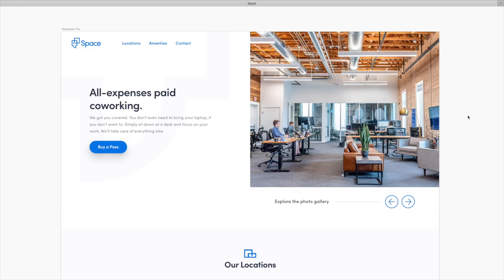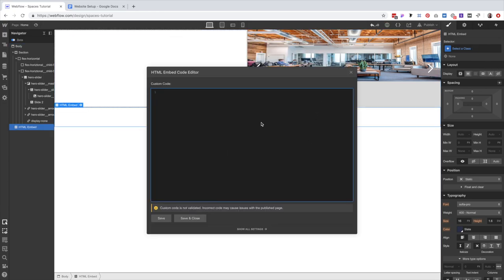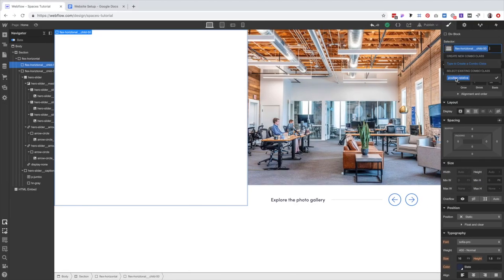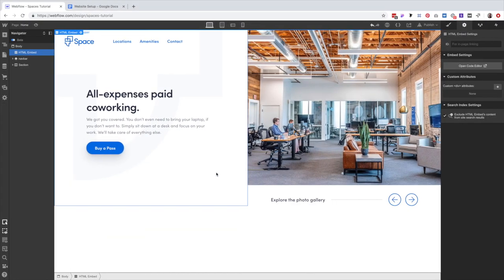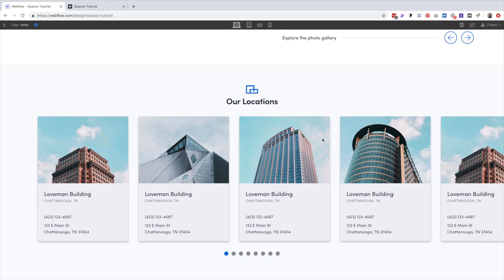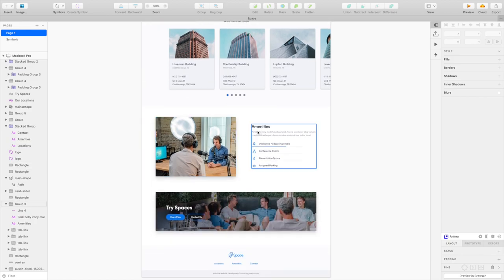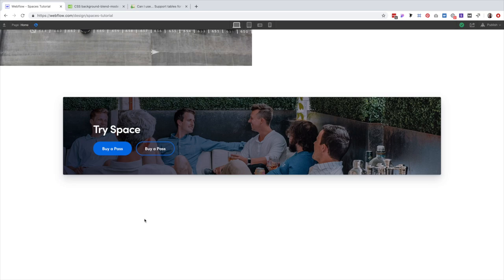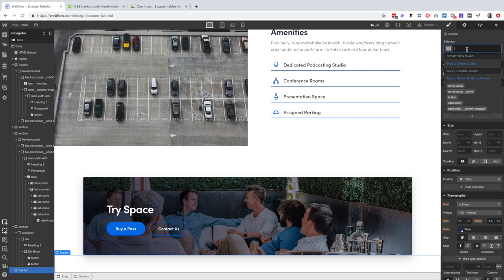Sliders, Carousels, and Tabs - A Webflow Tutorial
- NEW SKILLSHARE CLASS -
Hey all! I just launched a new course called "Webflow for Beginners". Most of the tutorials I do on YouTube are for intermediate users. But, I wanted to do something for folks starting from scratch.

- ABOUT -
Sliders and tabs are powerful components in webflow, but they can be a little hard to learn how to use. In this tutorial, we cover both while developing a fictional coworking company's website.

- CHAPTERS -
First Slider: 00:02:47
Second Slider: 00:33:41
Amenities Tab: 00:51:20
Multiply Blend Mode: 1:10:32

- WEBFLOW -

*Quick note. I consolidated all of the tutorials into one project and lost some stylings along the way. But the core functionality is still there.

- RESOURCES -

- ABOUT ME -